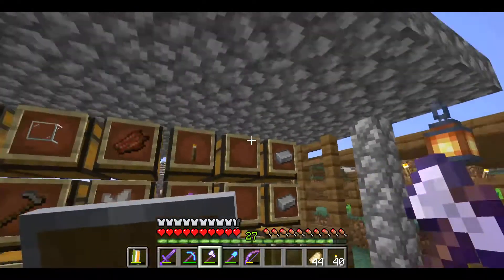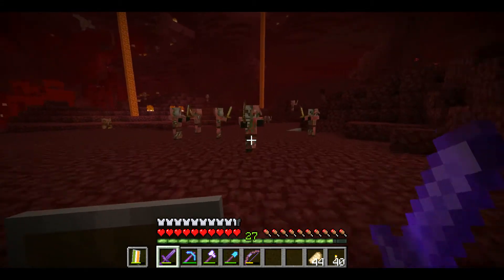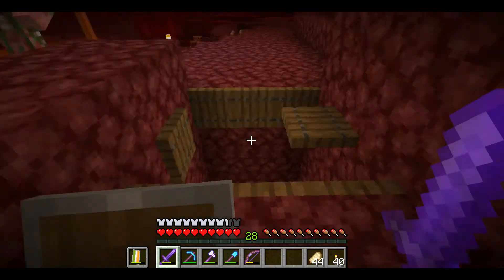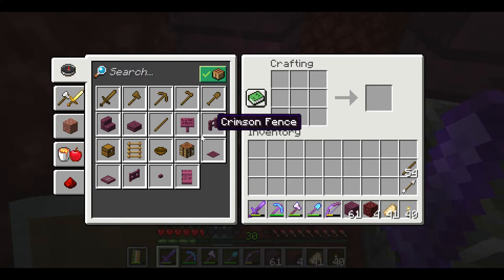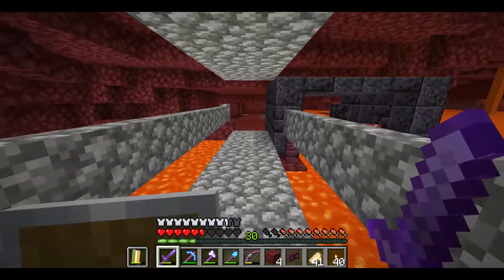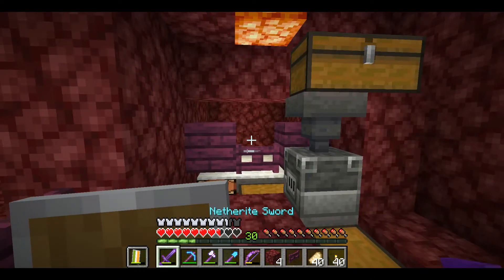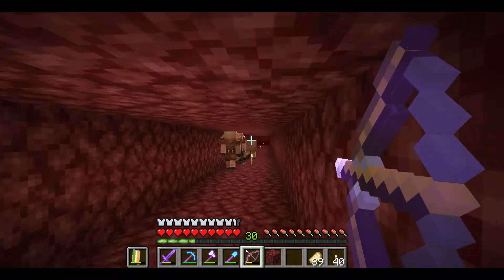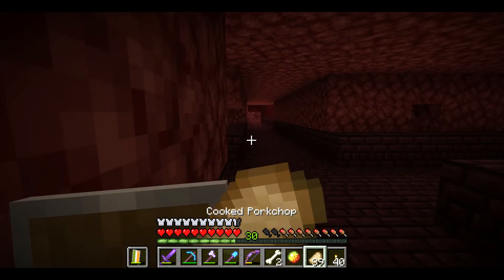Zombie Steve was lost! Minecraft Gameplay Ep. 54